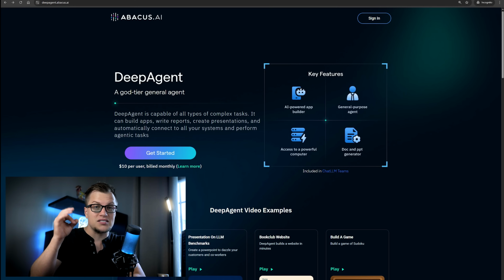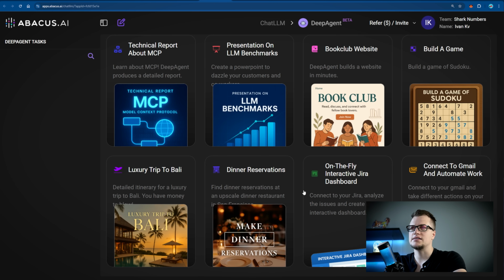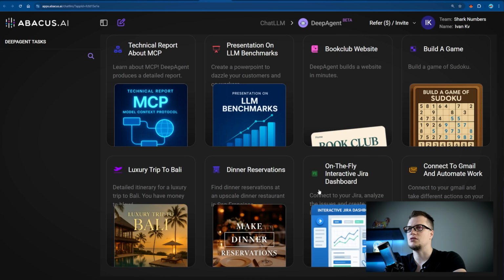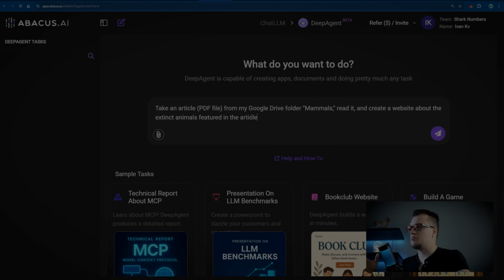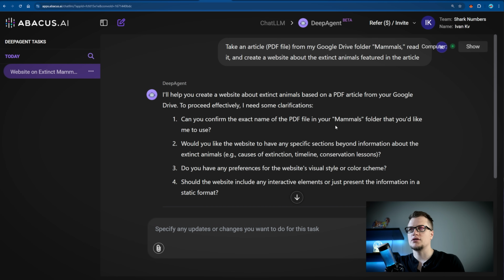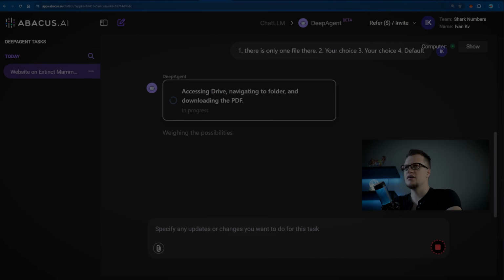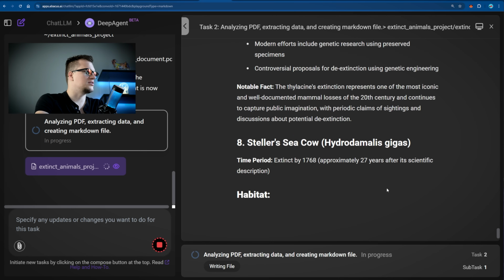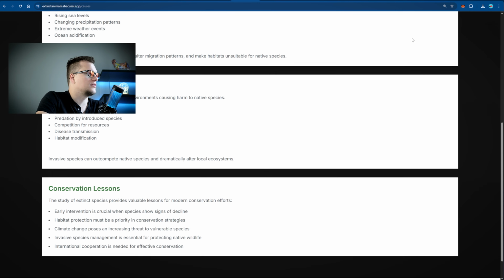DeepAgent Pro Tier Review: A More Powerful AI God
DeepAgent Pro Tier Review — Full AI Automation Just Got an Upgrade
This is the ultimate DeepAgent Pro walkthrough and review. In this video, I show you how DeepAgent — the powerful AI tool from ChatLLM — takes full automation to the next level with its new Pro Tier. If you're interested in AI agents, automated workflows, website creation, or AI productivity tools, this review is for you.

Whether you're a startup founder, content creator, or tech enthusiast, this video covers everything you need to know about DeepAgent’s capabilities, how it works with ChatLLM, and what you get with the new Pro plan.

Timestamps:
00:00 - Introduction to DeepAgent and ChatLLM
00:34 - Quick recap of standard DeepAgent features
01:08 - What’s new in DeepAgent Pro Tier
02:52 - Real-time DeepAgent demo: AI reads PDF and builds website
03:15 - Google Drive integration with DeepAgent
03:58 - Generation and research automation
04:46 - Deploying a full website with one command
05:20 - Final thoughts on DeepAgent Pro capabilities
06:00 - How to get started and links

What is DeepAgent?
DeepAgent is a fully autonomous AI agent designed to execute multi-step workflows with little to no user input. You can assign complex tasks like research, web development, automated email handling, Jira/Slack communication, and document generation — and DeepAgent completes them by breaking them into subtasks.

What makes DeepAgent Pro special?
With the Pro Tier, you unlock the ability to:
- Run 25 concurrent automated tasks (vs. 3 in the free version)
- Automatically generate and update databases
- Build and publish live websites from Google Drive files
- Use Slack and Gmail automation tools with zero-code
- Deploy websites under your own domain
- Use built-in AI image generation for unique graphics
- Enjoy improved performance, stability, and faster response times

In this video, you’ll see me:

- Connect DeepAgent to Google Drive
- Feed it a PDF titled "Extinct Animals"
- Watch it extract text, research facts, generate images, and create a full website
- Deploy that website live and ready for use
- Walk through how to add a custom domain

Why it matters:
AI tools like DeepAgent are revolutionizing how we work. This isn't just automation — it's intelligent task execution at scale. For only $20/month, you can essentially hire a virtual team that handles research, builds content, automates your workflow, and deploys projects — all through one interface.

If you’ve been searching for tools like:
- ChatGPT agent alternative
- AI website builder
- Workflow automation with ChatLLM
- Fully autonomous AI tools
- No-code web development with AI
- Google Drive AI automation
…then DeepAgent Pro needs to be on your radar.

How to get started with DeepAgent Pro:
- If you already use ChatLLM, you can upgrade your plan and activate DeepAgent Pro right away.
- New to ChatLLM or DeepAgent? All the links to get started are in the description below.